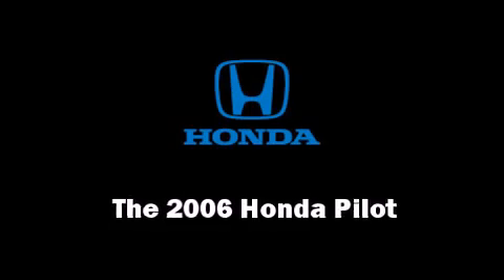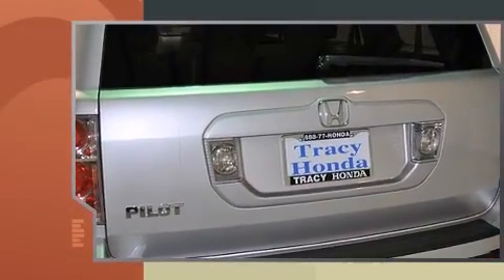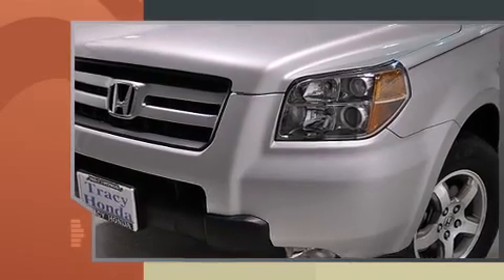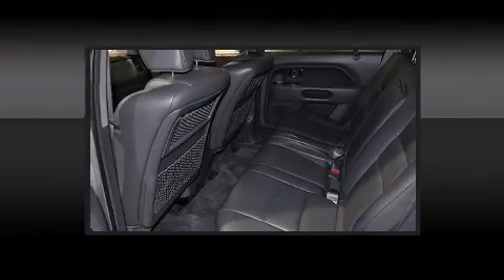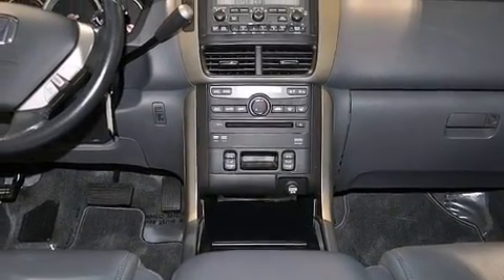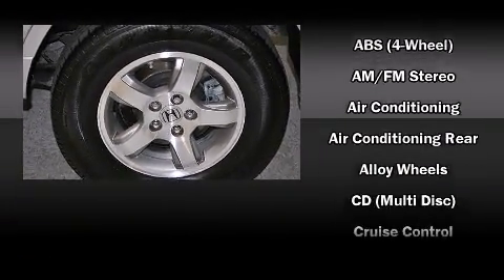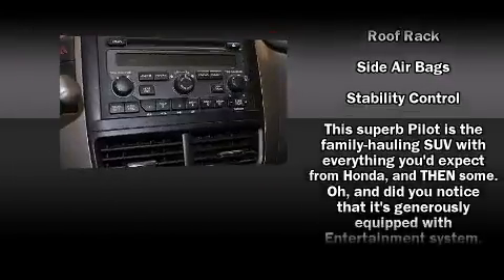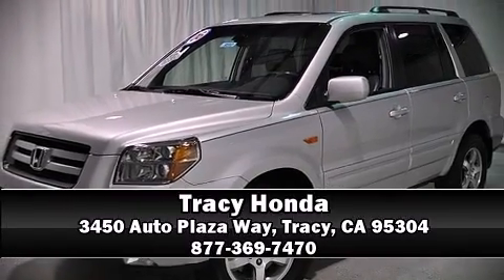2006 Honda Pilot EX-L in Tracy, CA 95304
Tracy Honda
3450 Auto Plaza Way

The 2006 Honda Pilot. A 3.5 liter V-6 engine pairs with a sophisticated 5 speed automatic transmission, providing a smooth and predictable driving experience. This model accommodates 8 passengers comfortably, and provides features such as: front and rear reading lights, a tachometer, heated door mirrors, skid plates, power windows, a rear-seat entertainment system, and remote keyless entry. Features such as automatic climate control and leather upholstery prove that economical transportation does not need to be sparsely equipped. For drivers who enjoy the natural environment, a power moonroof allows an infusion of fresh air. Premium sound drives 7 speakers, providing you and your passengers a sensational audio experience. Rear LCD monitors provide entertainment that your passengers will appreciate no matter how far the drive. Honda also prioritized safety and security with features such as: dual front impact airbags with occupant sensing airbag, front SIDE impact airbags, traction control, brake assist, a panic alarm, and 4 wheel disc brakes with ABS. For added security, dynamic Stability Control supplements the drivetrain. A Carfax history report indicates just one previous owner. Our sales reps are knowledgeable and professional. We'd be happy to answer any questions that you may have. Stop by our dealership or give us a call for more information.